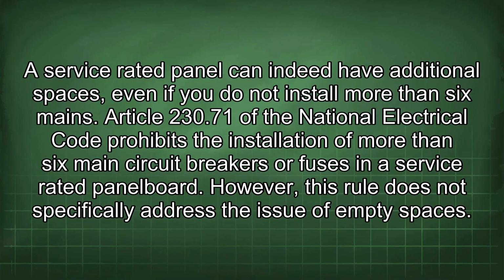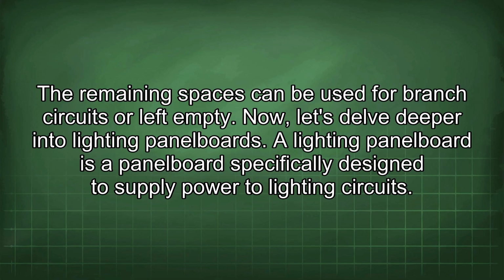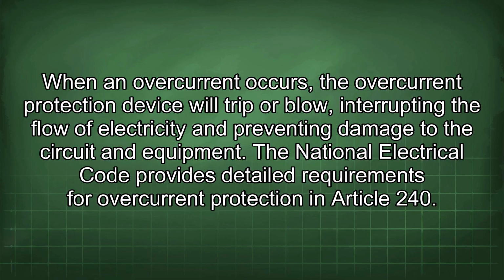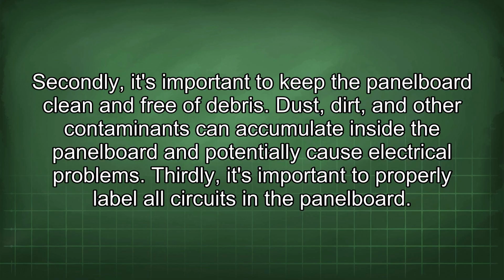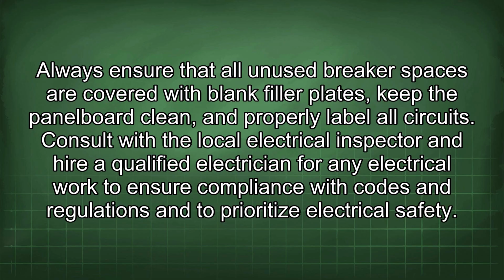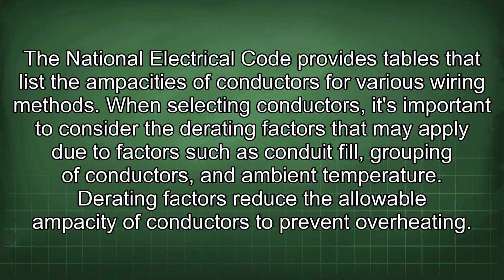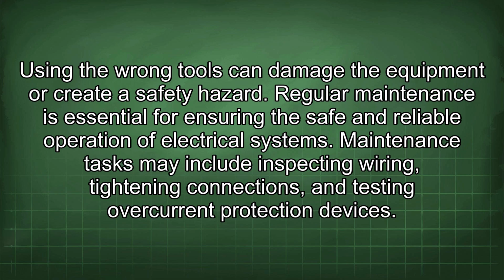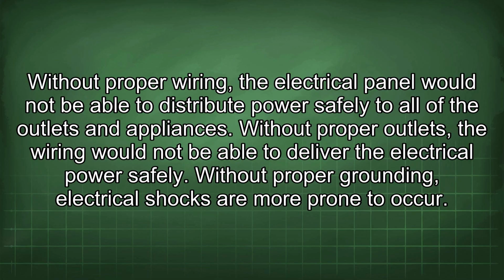Service Panel Empty Spaces and Lighting Panelboards Explained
Understanding empty spaces in service rated panels and lighting panelboards. Explore NEC 230.71 and 408.42 related to overcurrent protection. Learn about main breaker requirements.